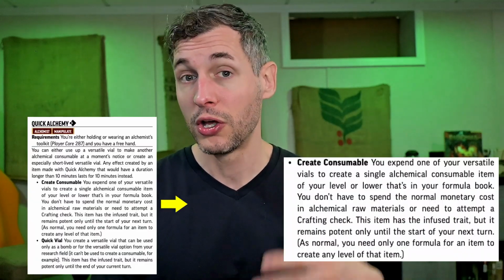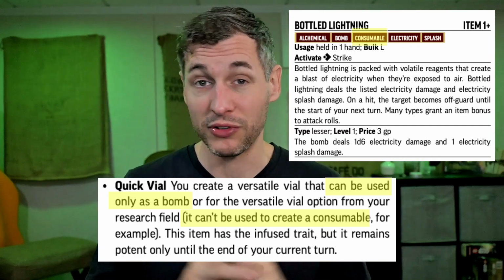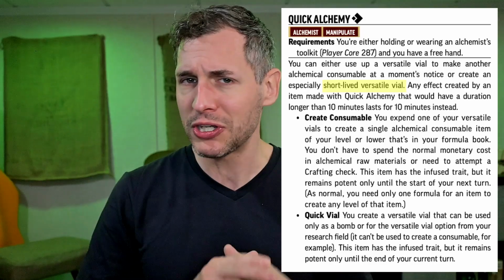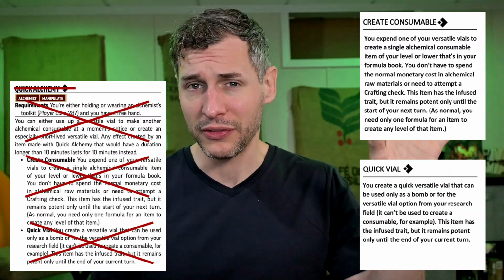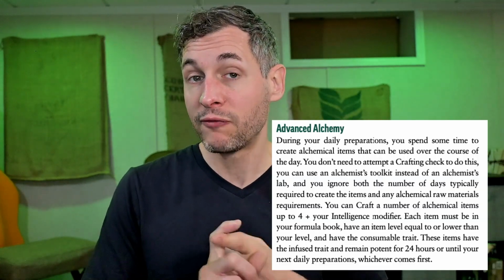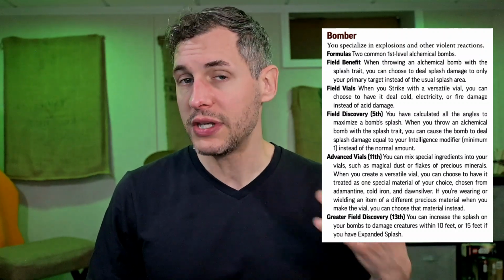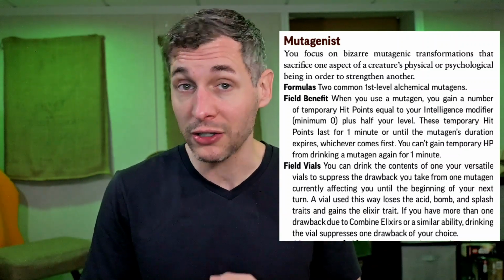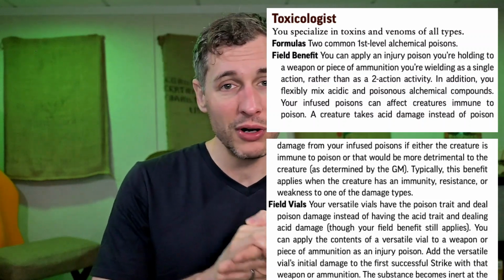Alchemists in Player Core 2 - Analysis of the Alchemist Class Changes in PF2e's Latest Rulebook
It's finally time. We've received MAJOR updates to the alchemist class as part of Player Core 2 and now have a completely new Advanced Alchemy and Quick Alchemy system for managing your inventory. While this certainly rebalances the class, the actual wording and organization leaves a lot to be desired and might take some additional clarification. Let's take a look at what the alchemist can actually do now, and how we might organize our thoughts and the alchemist's actions a bit better.

0:00 Intro
1:27 The Old Alchemist
2:28 Advanced Alchemy
3:52 Quick Alchemy
16:55 Research Fields
24:22 Item Balance
26:09 Conclusion